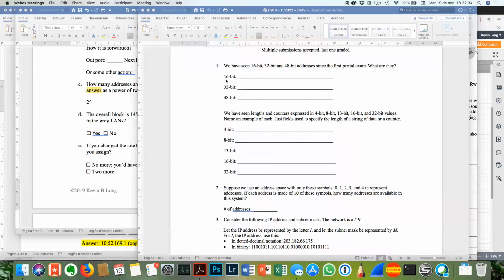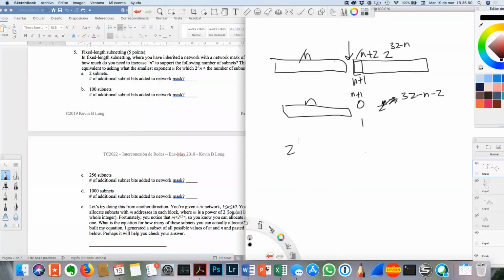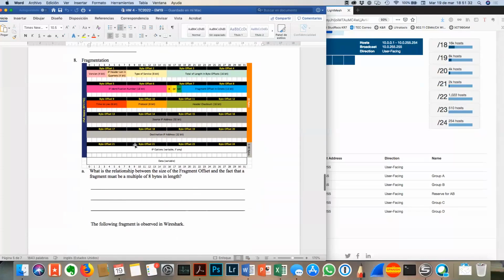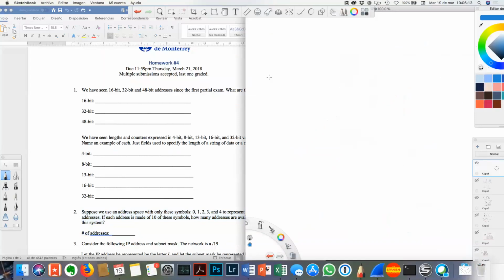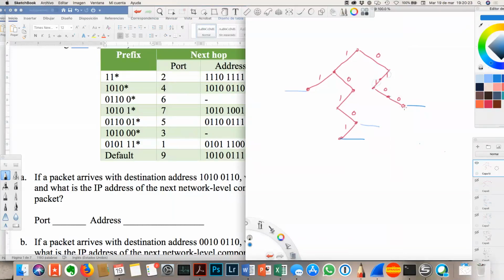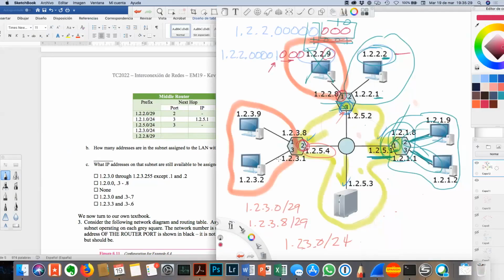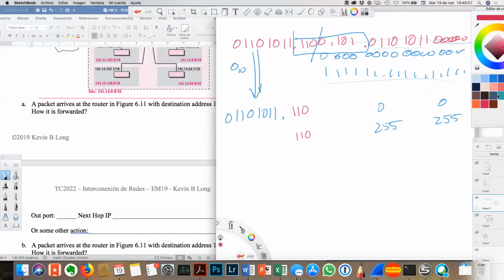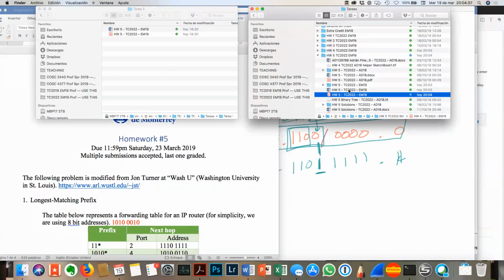TC2022 1 1805 2055 Ma EM19 A3 303 20190320 0021 21